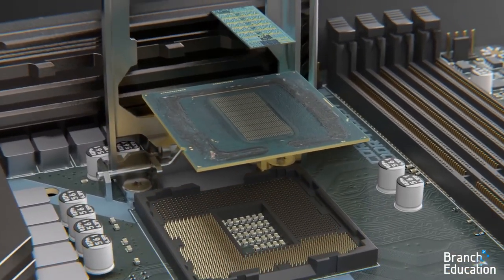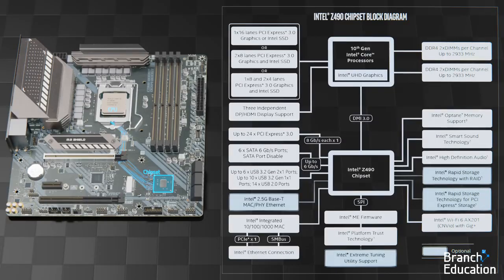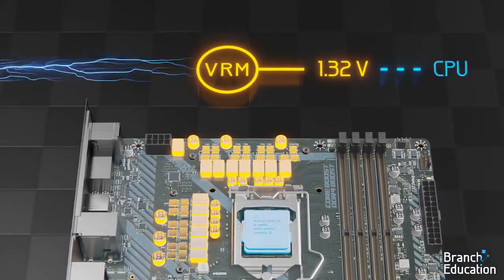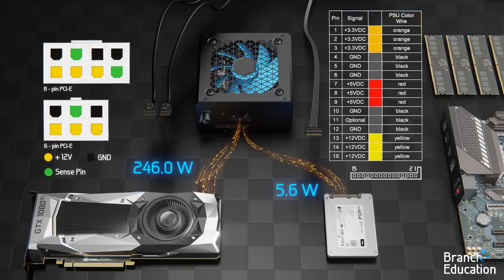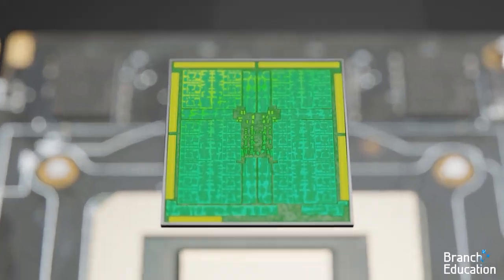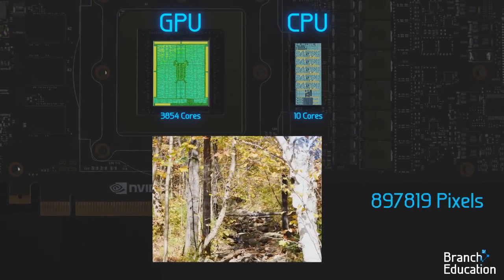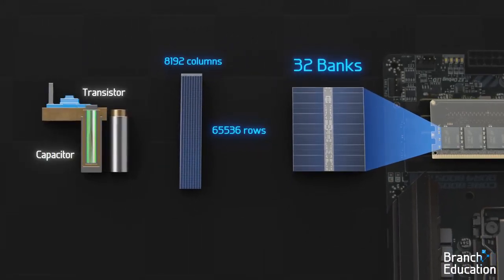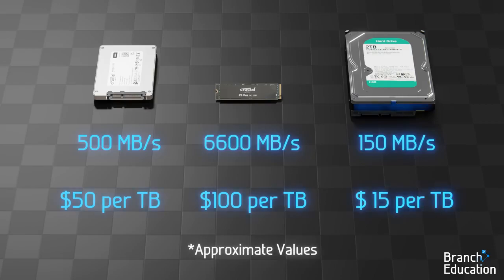How does Computer Hardware Work